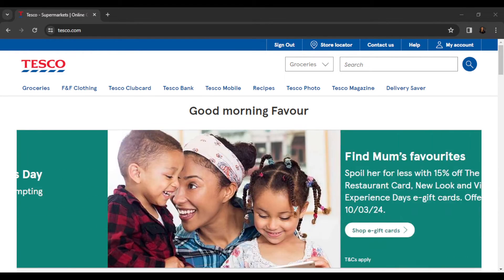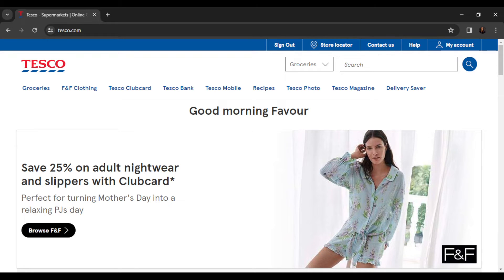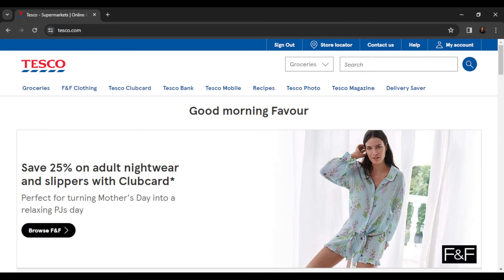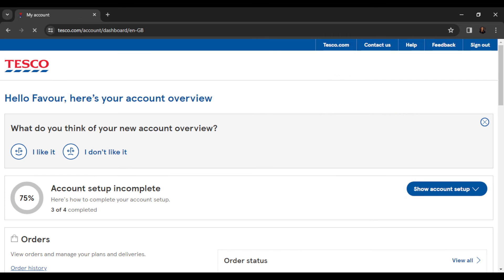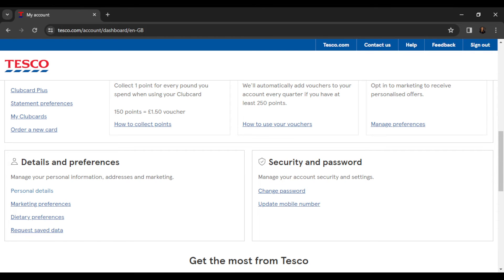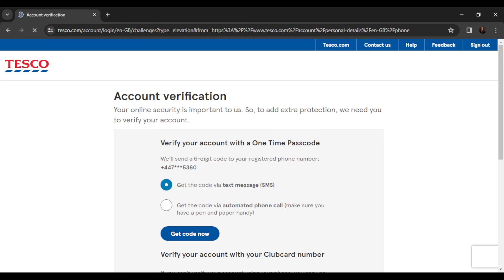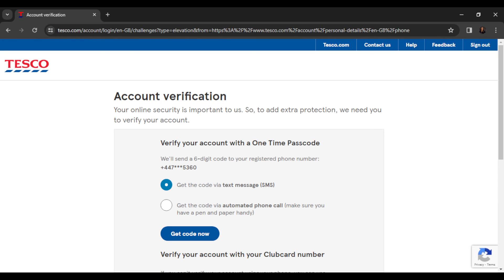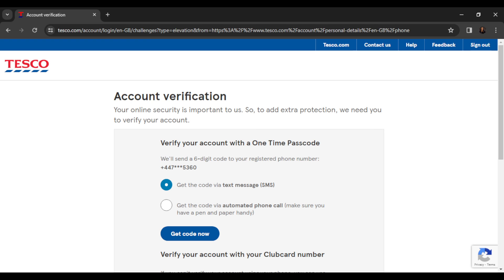How To Change Phone Number In Tesco (Easiest Way)​​​​​​​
Today we talk about How To Change Phone Number In Tesco, so stay until the end of the video to see the full explanation.